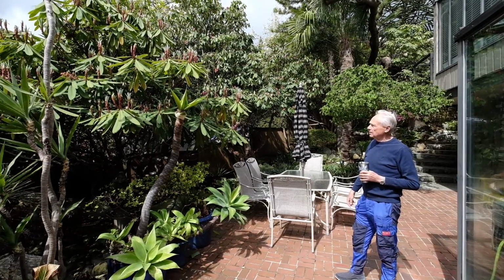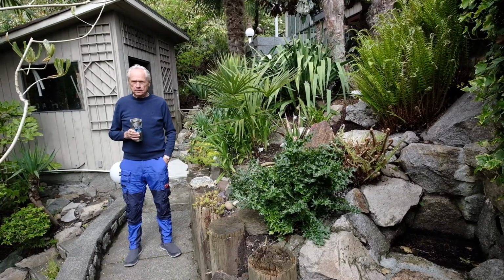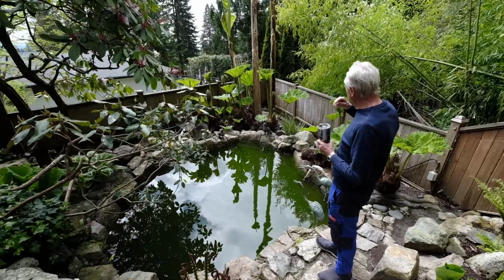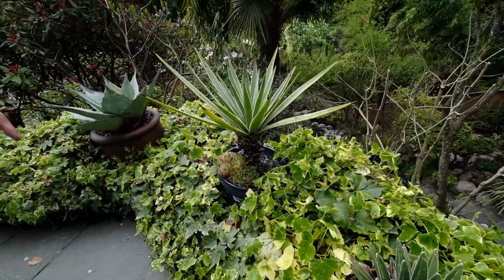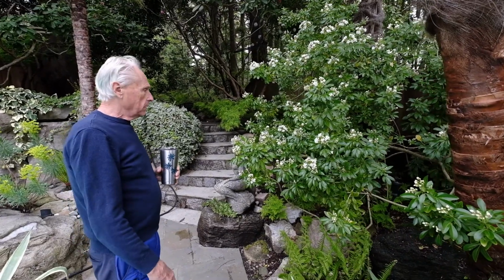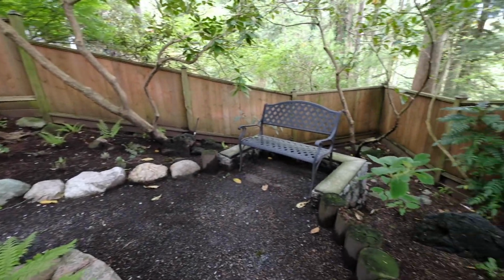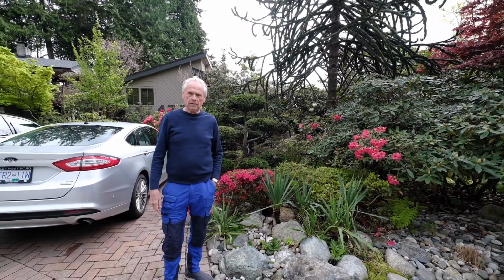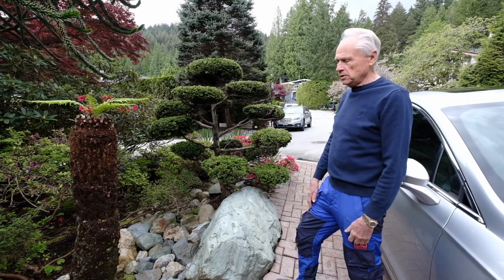Rudi Pinkowski's Garden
Rudi's North Vancouver exotic plant garden.